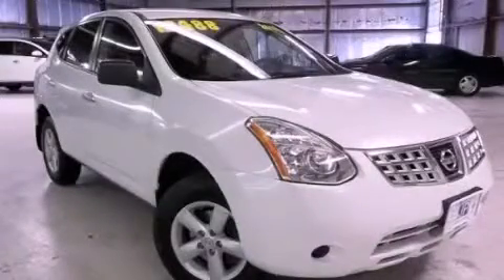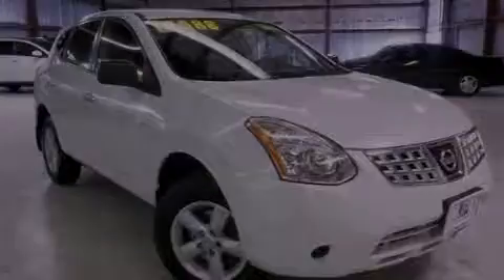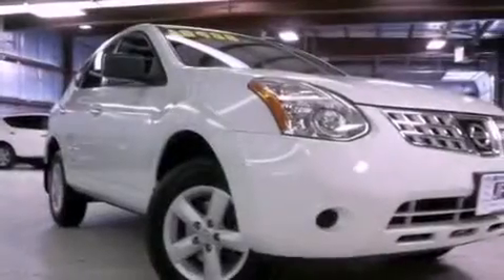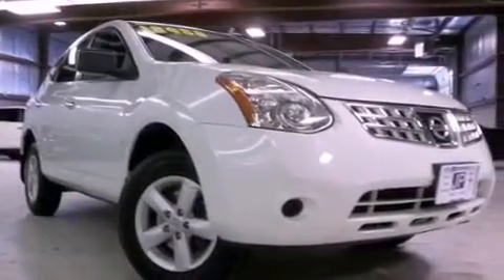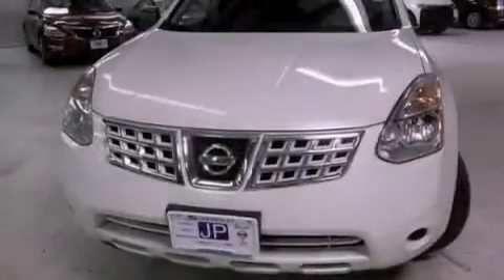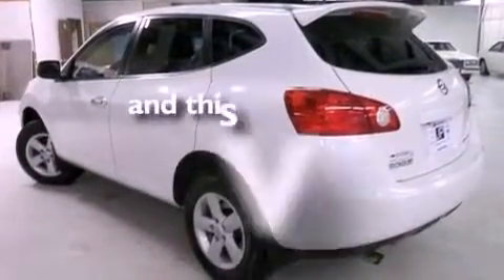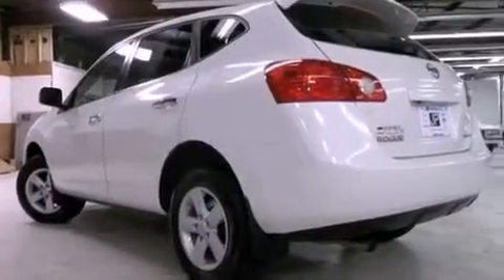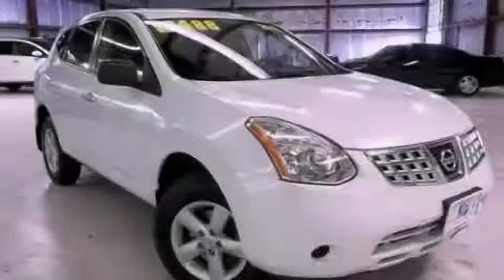2010 Nissan Rogue Peru IL 61354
Year : 2010
 Make : Nissan
 Model : Rogue
 Engine : Gas I4 2.5L/
 Trans . : Variable
 Exterior : Phantom White Pearl
 Miles : 39,679
 Interior : Black